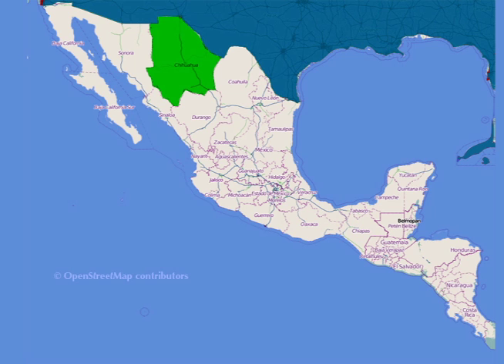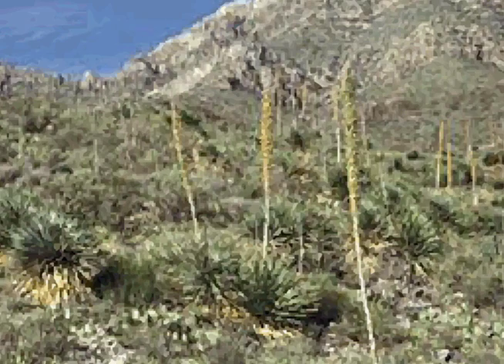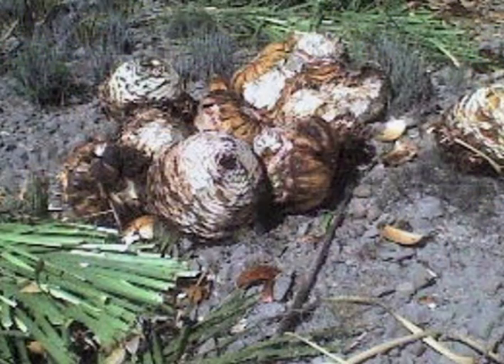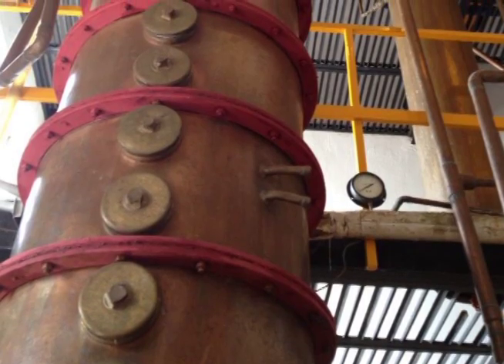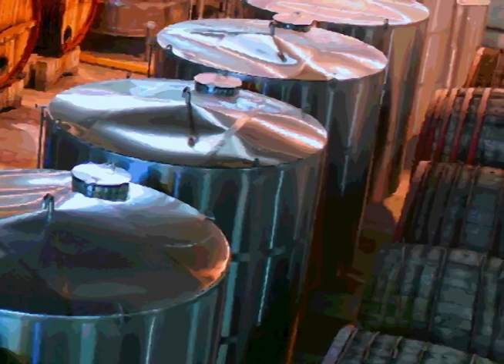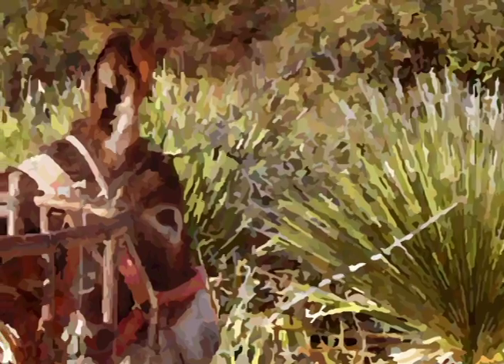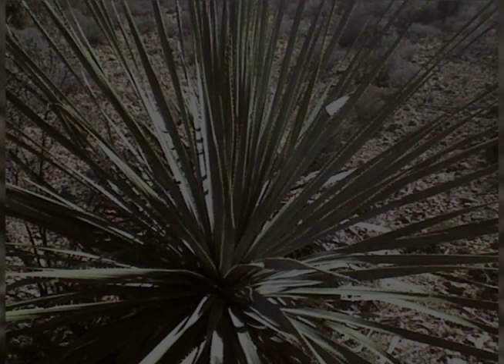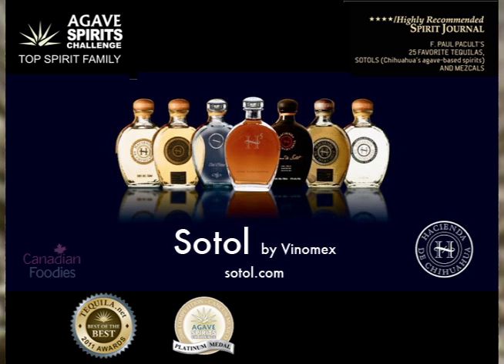The House of Sotol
Enrique Elias of Vinomex, speaking of Sotol, their innovative distilled spirit. Made from the Daisyliron Wheeleri, an Agave relative, Sotol is a traditional spirit in the Chihuaha region of Mexico. The Vinomex version is the first of it's kind, a premium quality spirit based on the old recipes and brought to life by a master oenologist who was previously with Moet & Chandon and Remy Martin.